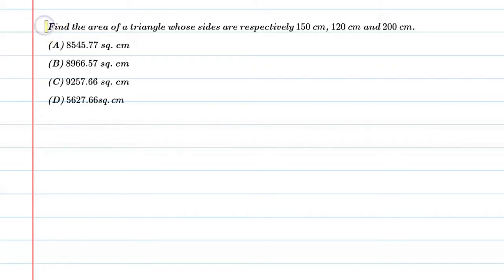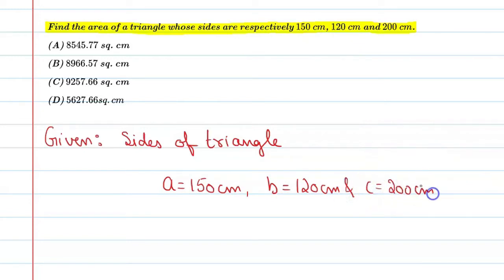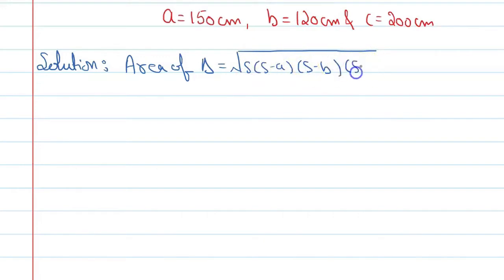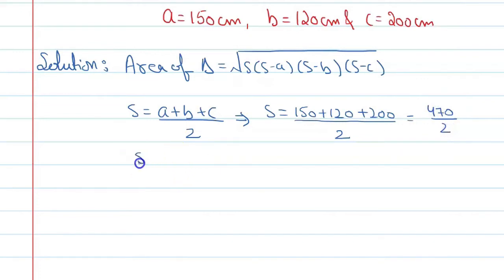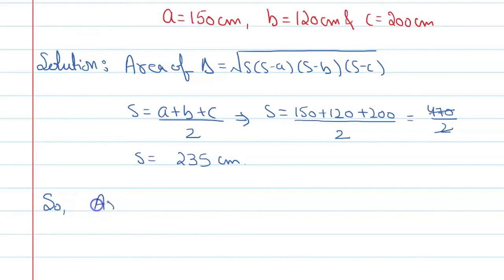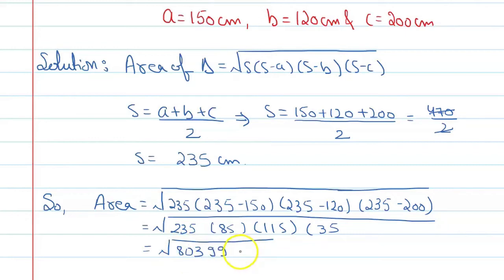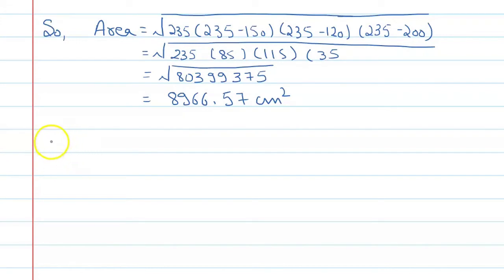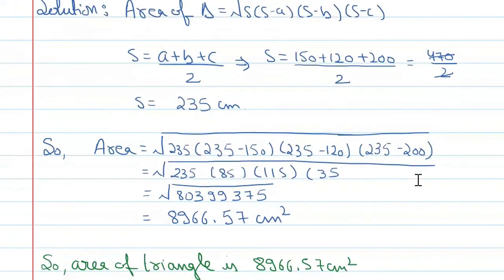Find the area of a triangle whose sides are respectively 150cm, 120cm and 200cm.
Que.Find the area of a triangle whose sides are respectively 150cm, 120cm and 200cm.
From the Chapter:Heron's Formula Chapter-12 For Class 9th
Concept Applied: Heron's Formula

1. Free Online Live Maths Classes Schedule
2. NCERT Textbook Video Solutions
3. Latest Updates Related To CBSE & Your Studies
4.Counselling Sessions
5.Free Study Material.